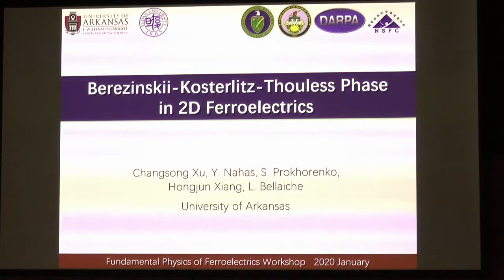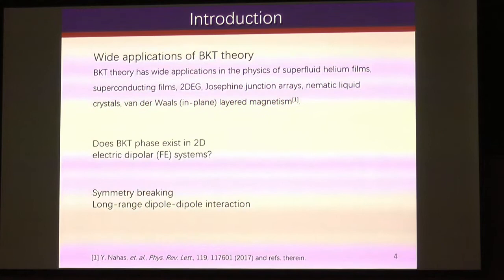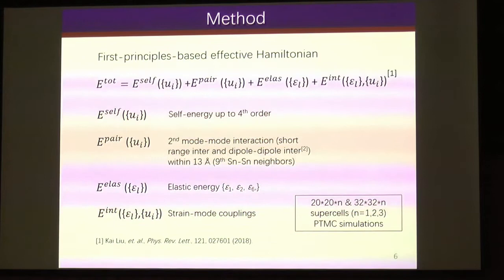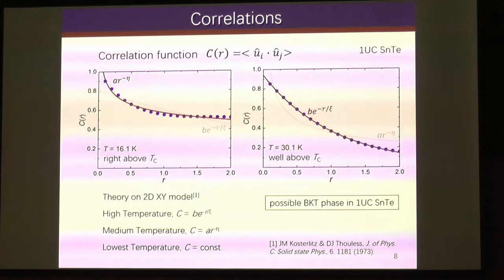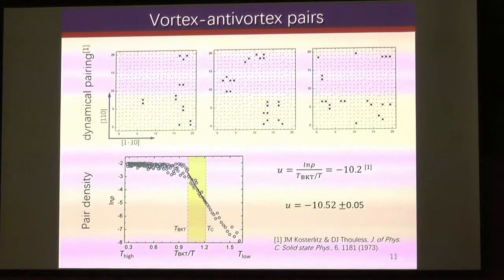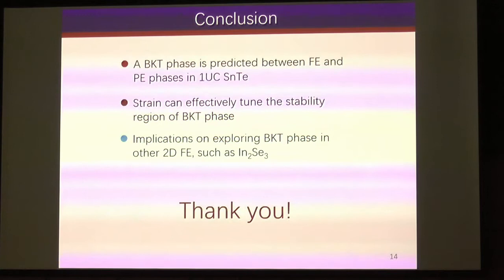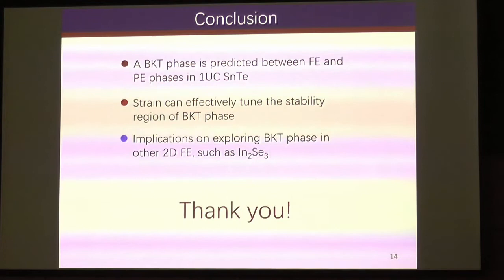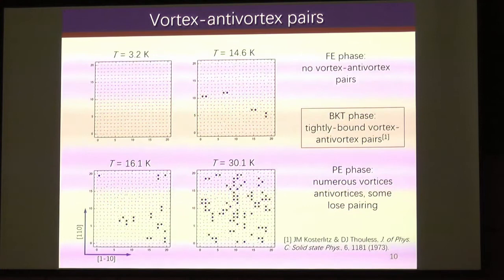C Xu – Berezinskii Kos Terlitz Thouless phase in 2D ferroelectrics